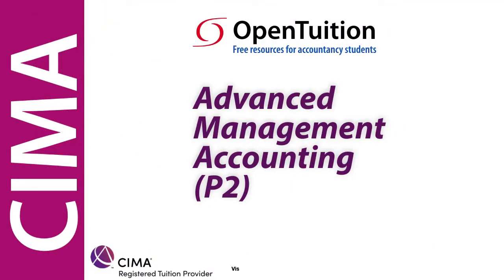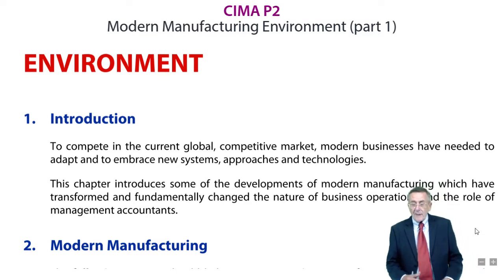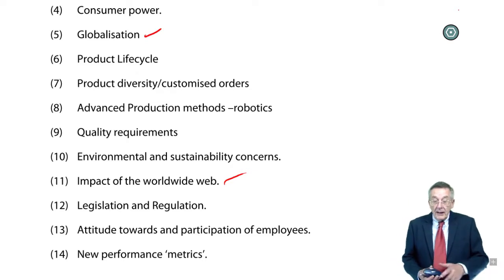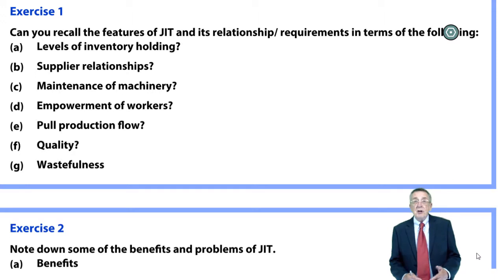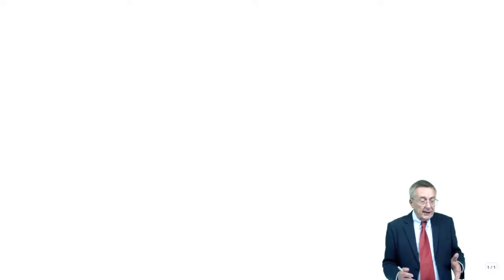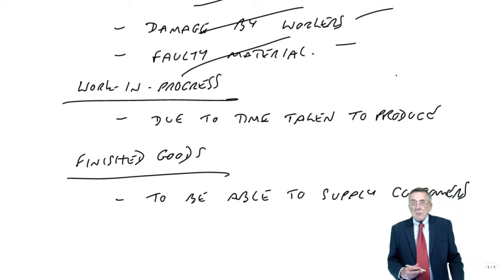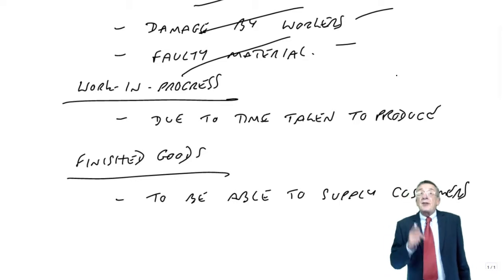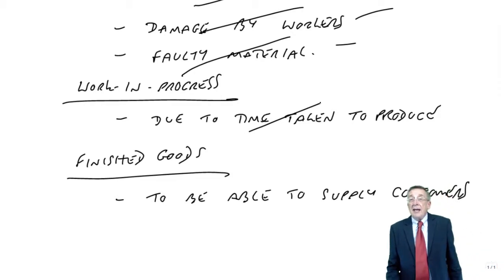Modern Manufacturing Environment - CIMA P2